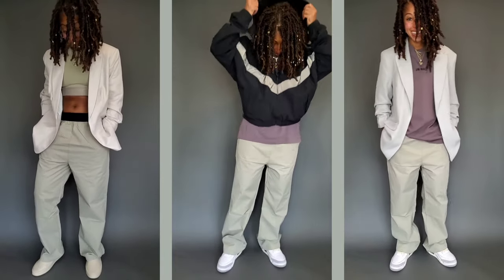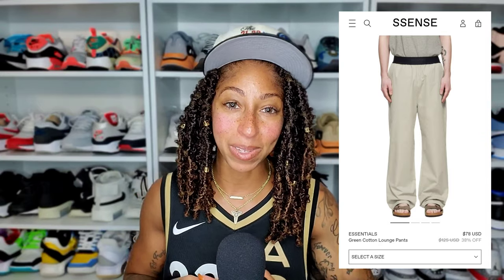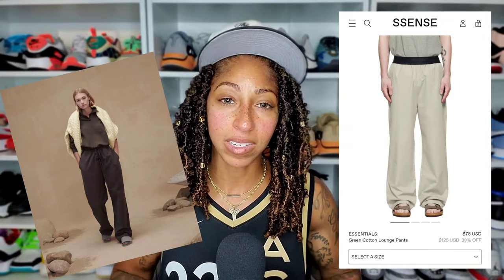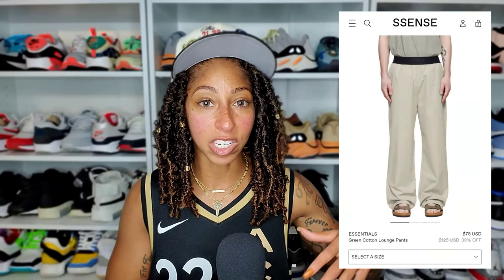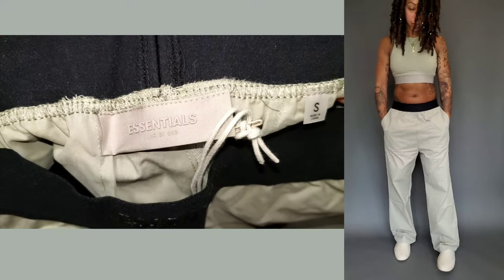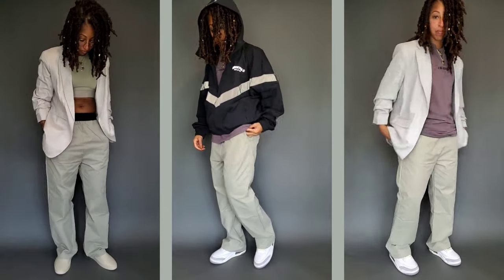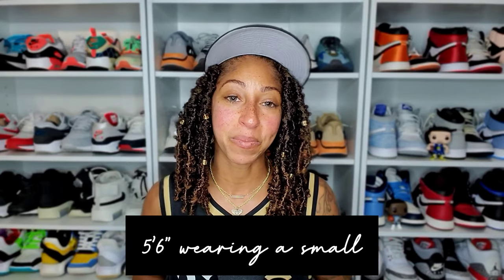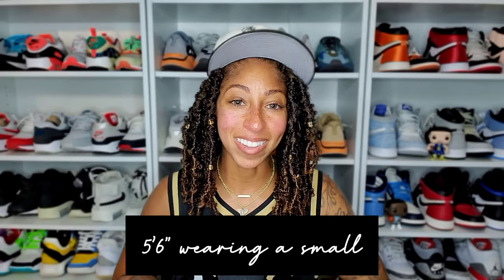Fear of God Essentials Relaxed (Cotton) Trousers - Sizing + Review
Today, let's review the FearofGod Essentials SS22 Relaxed Trousers in Seafoam.

I am 5'6" wearing a size small, which is my usual FOG size in bottoms.

Musician: Rook1e